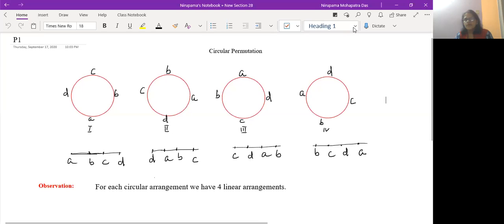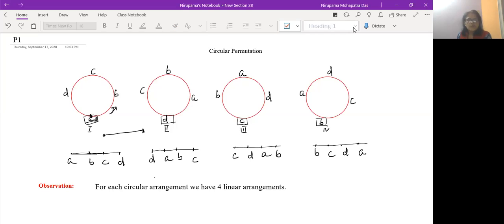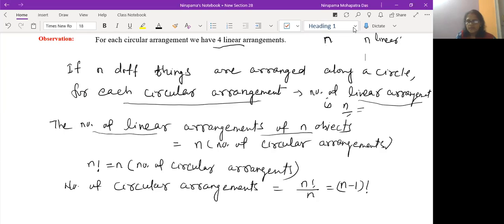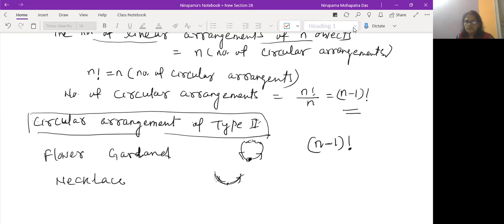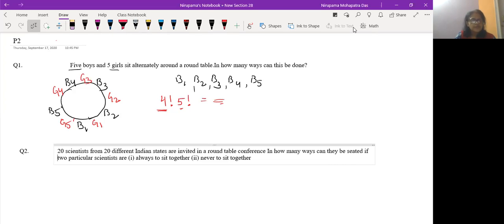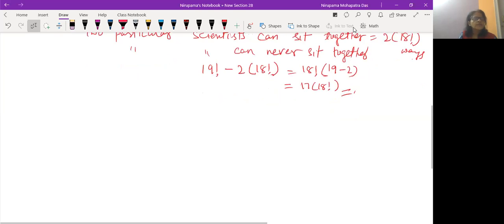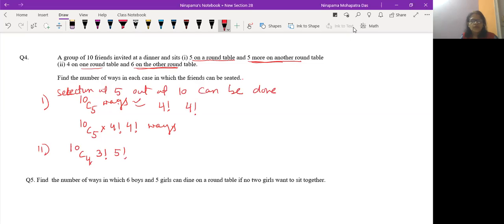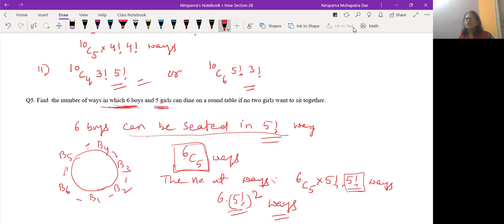Circular Permutation-Permutation and combination Lecture 3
This video contains detailed explanation of circular permutation and some questions based on it.